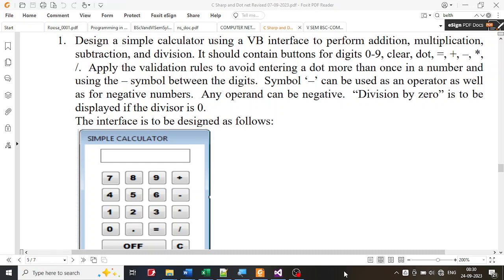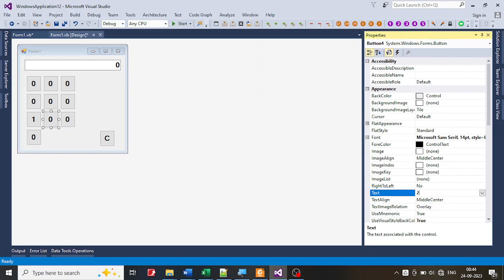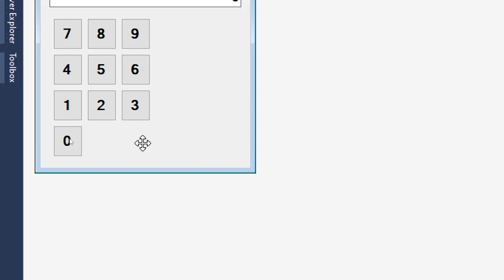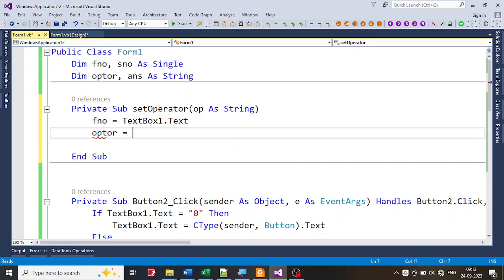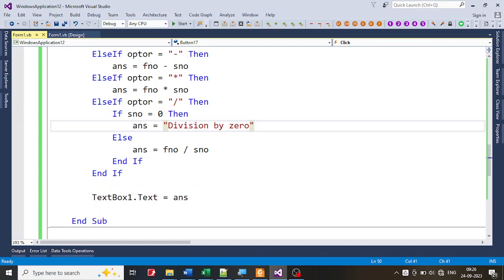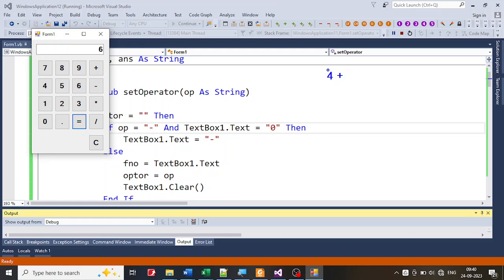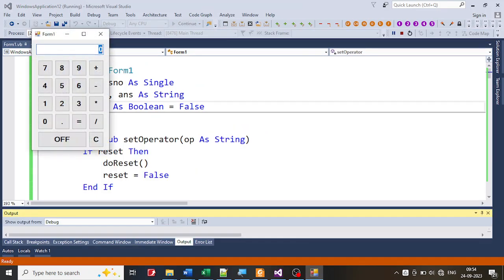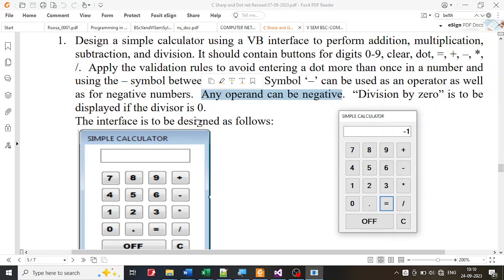III Sem BCA Part B 1 : VB.NET Calculator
III Sem BCA Part B 1.  Design a simple calculator using a VB interface to perform addition, multiplication, subtraction, and division. Apply the validation rules to avoid entering a dot more than once in a number and using the – symbol between the digits. Symbol ‘–’ can be used as an operator as well as for negative numbers. Any operand can be negative. “Division by zero” is to be displayed if the divisor is 0